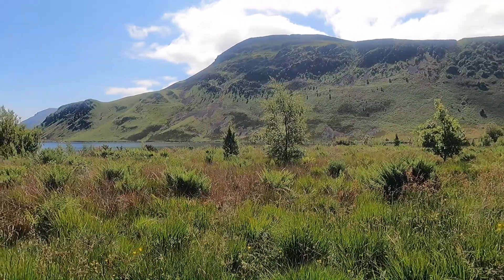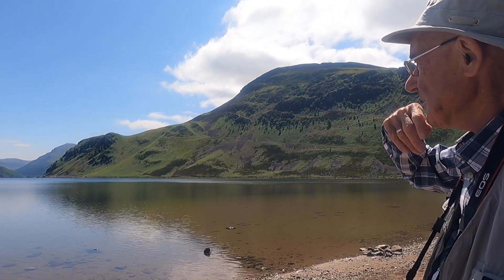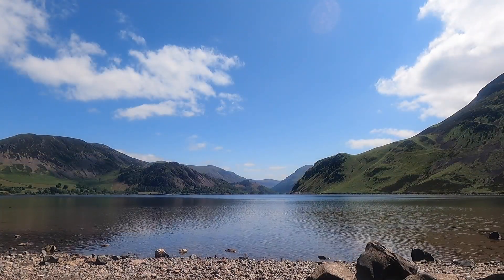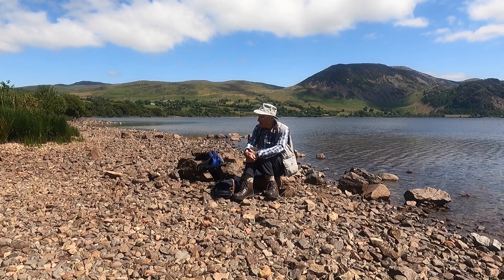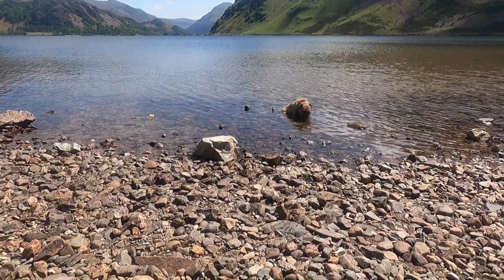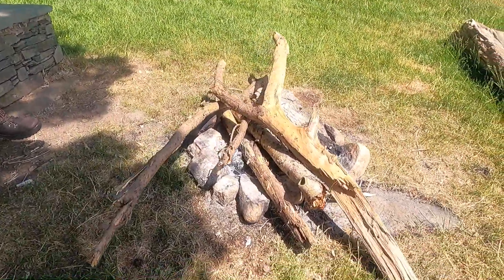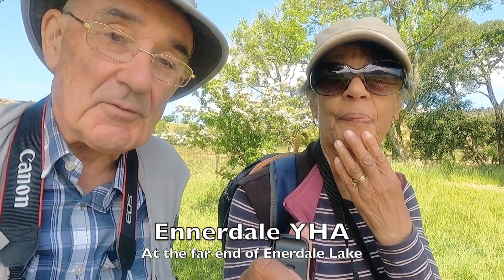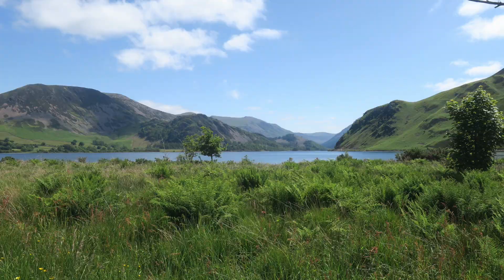Ennerdale Water & Ennerdale Bridge, Lake District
Ennerdale Water is on the Westerly side of the Lake District National Park.  The Lake is only half a mile wide, but offered us glorious scenic views from our linear shore stroll.  Not far from from Ennerdale Water, is Ennerdale Bridge close to the River Ehen.
This is the cutest hamlet with its own community run cafe (The Gather) also local church just by the Fox and Hounds.  The whole of this area offered outstanding beauty to capture on camera from which we retain lovely relaxing memories.

A convenient carpark Bleach Green Cleator CA23 3AS is free and next to start of the trail paths around the lake.